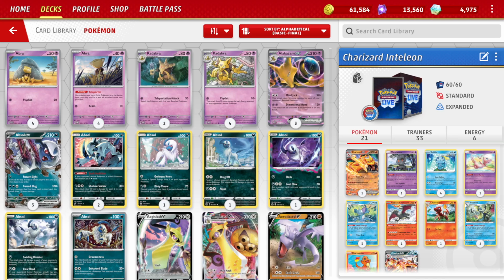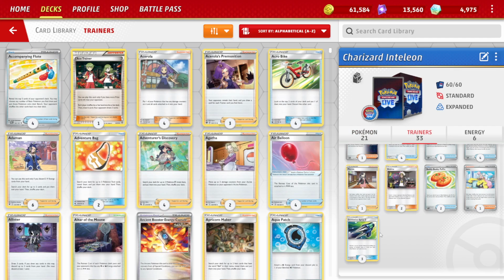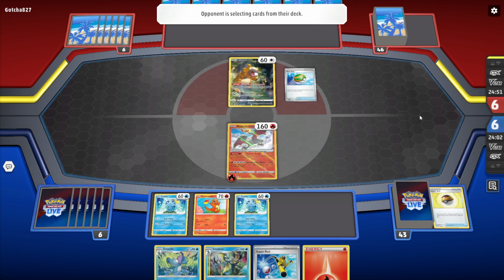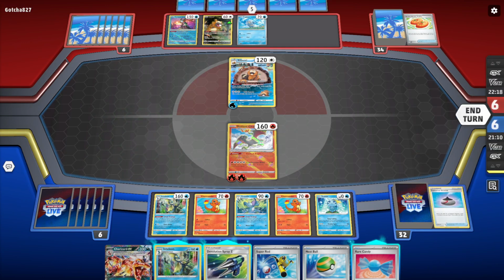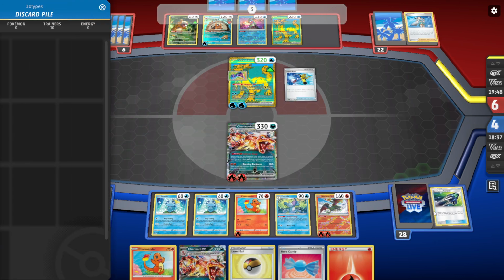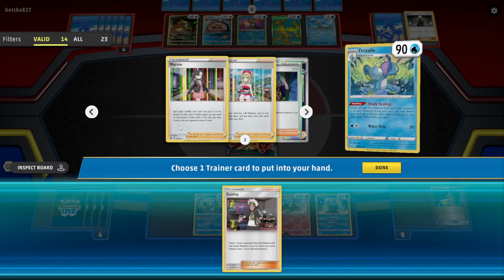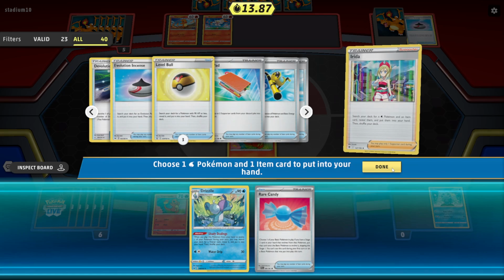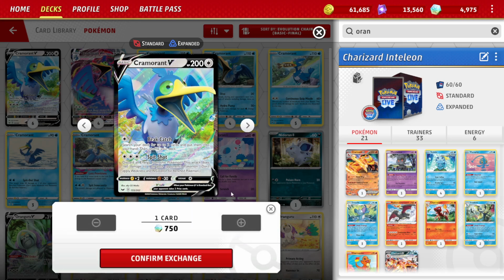Is Charizard ex Even Better in Expanded in PTCGL?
List:
Pokémon: 10
1 Charizard ex MEW 6
1 Marshadow UNB 81
4 Sobble CRE 41
3 Drizzile SSH 56
1 Radiant Charizard CRZ 20
1 Charmeleon TEU 13
2 Inteleon SSH 58
1 Manaphy BRS 41
4 Charmander VIV 23
3 Charizard ex OBF 125

Trainer: 18
2 Pokémon Communication TEU 152
4 Level Ball BST 129
1 Nest Ball PAF 84
3 Irida ASR 147
1 Field Blower GRI 125
1 Pal Pad SVI 182
1 Giant Hearth UNM 197
1 Boss's Orders PAL 172
1 Scoop Up Cyclone PLB 95
1 Professor Turo's Scenario PAR 171
4 Evolution Incense SSH 163
1 Super Rod PAL 188
4 Rare Candy PAF 89
1 Marnie CPA 56
1 Guzma BUS 115
2 Buddy-Buddy Poffin TEF 144
1 Iono PAF 80
3 Devolution Spray Z UNB 166

Energy: 1
6 Basic {R} Energy Energy 2